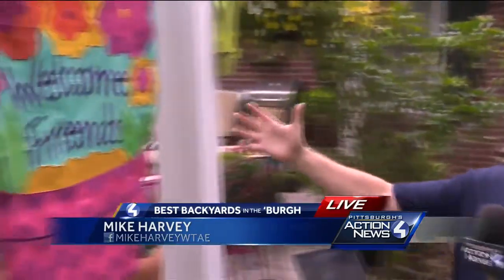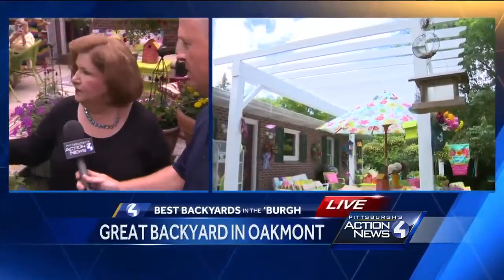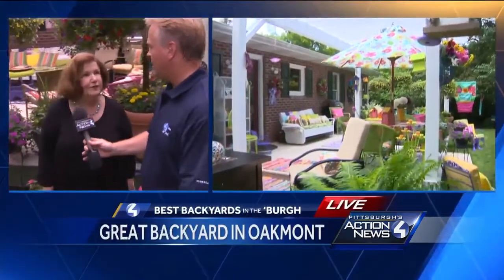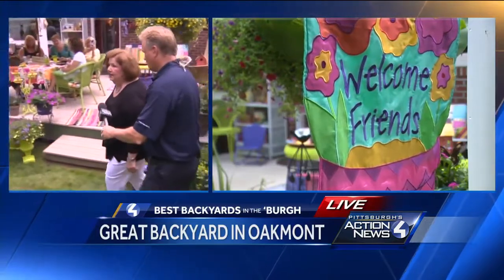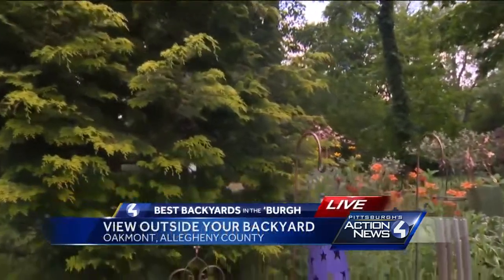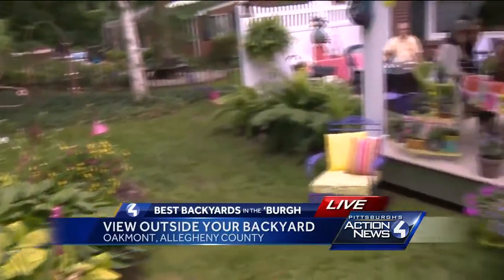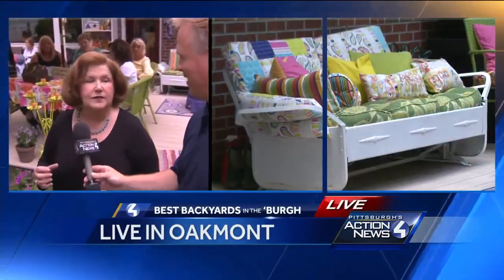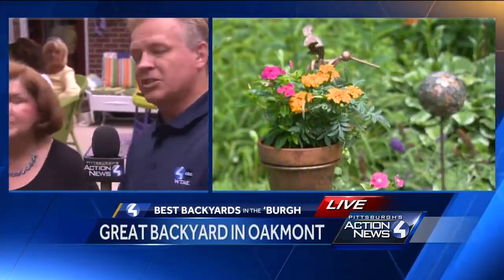Best Backyards in the 'Burgh: Homeowner Interview